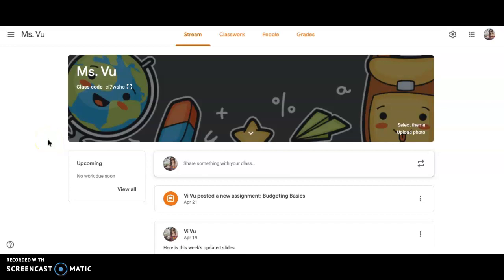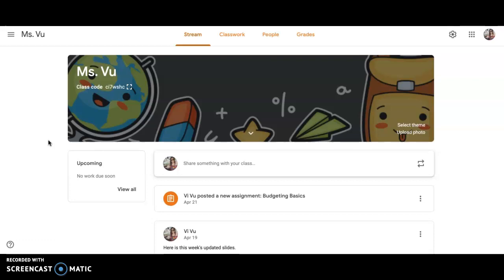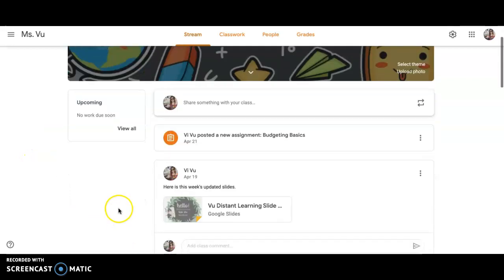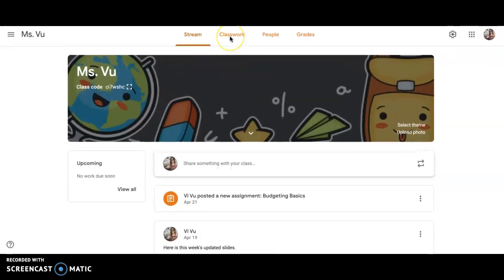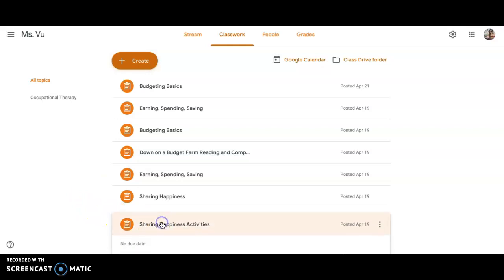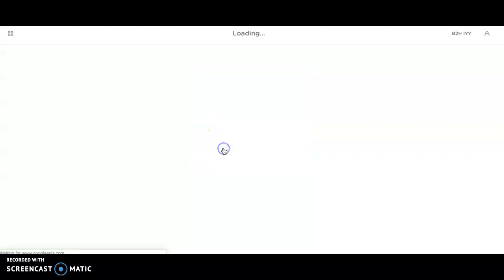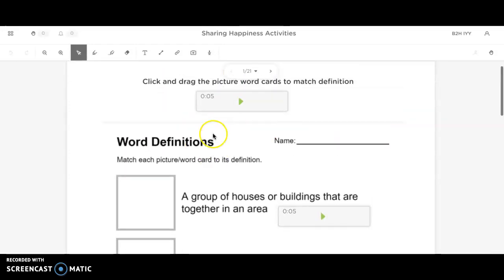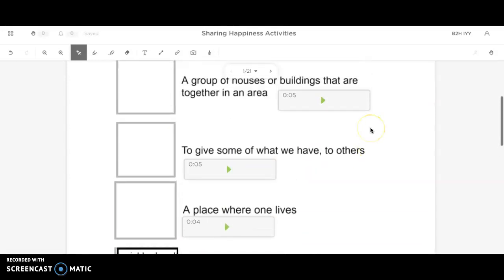Classkick and Google Classroom